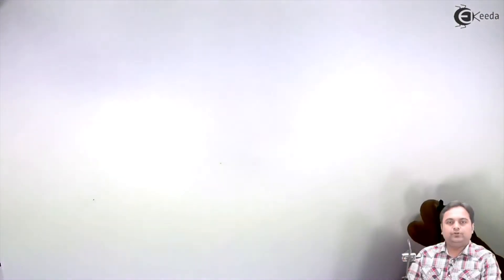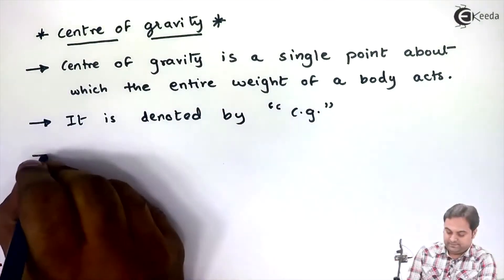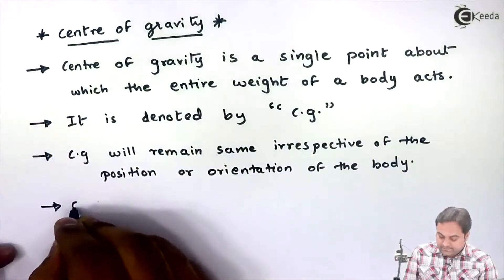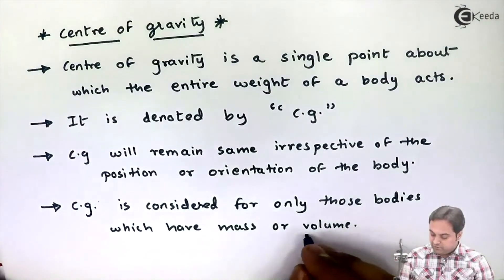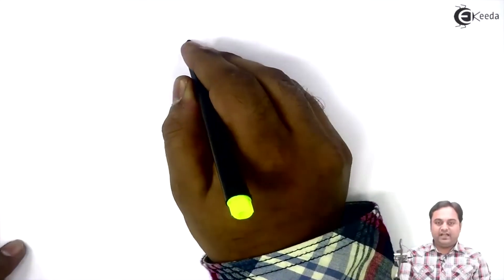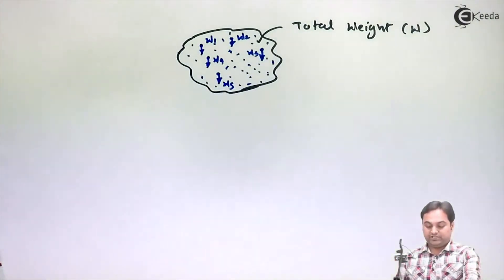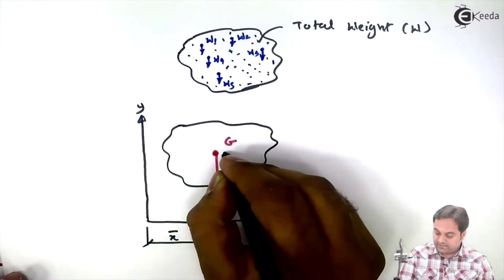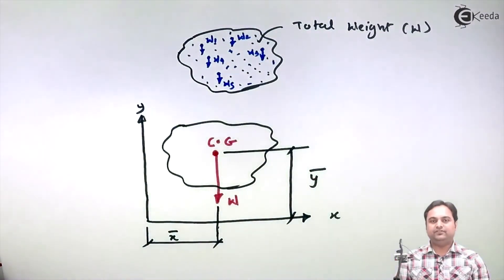Definition of Centre of Gravity - Centroid and Centre of Gravity - Engineering Mechanics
Video Name -  Definition of Centre of Gravity

Chapter - Centroid and centre of gravity

Happy Learning